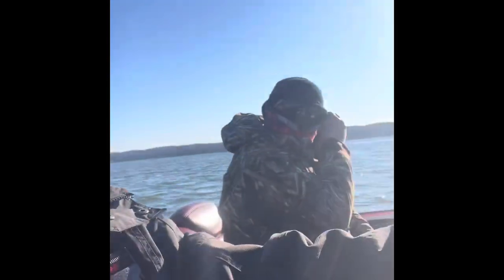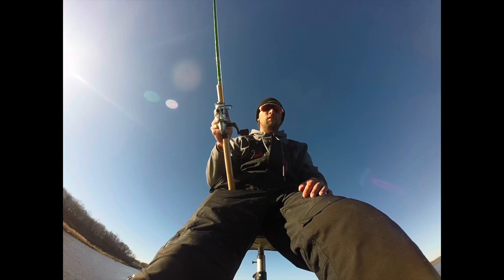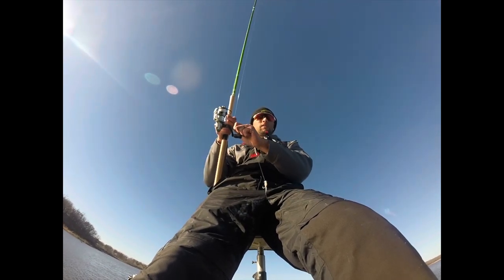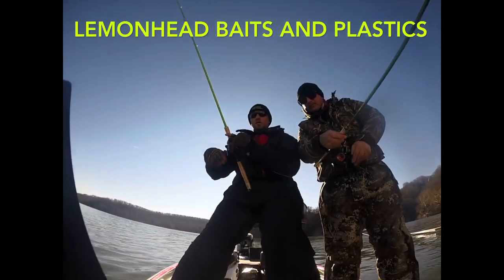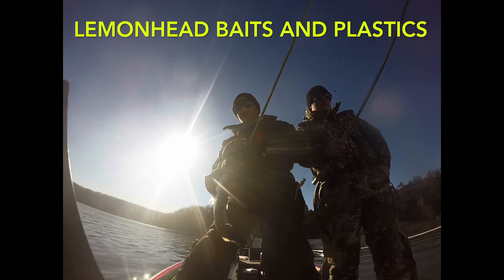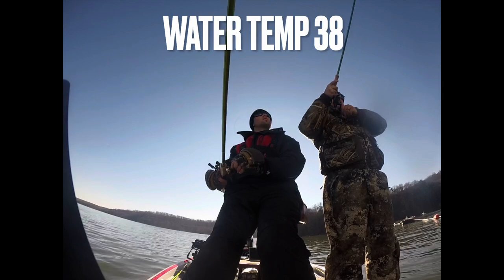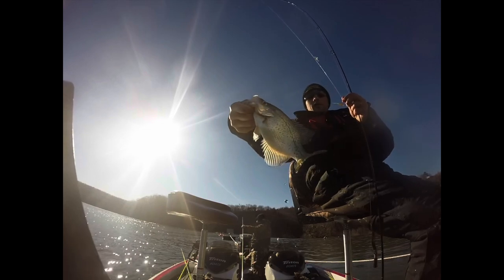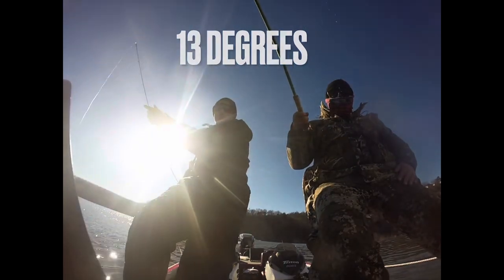BLACK CRAPPIE SMACK DOWN 13 degrees and a new lake